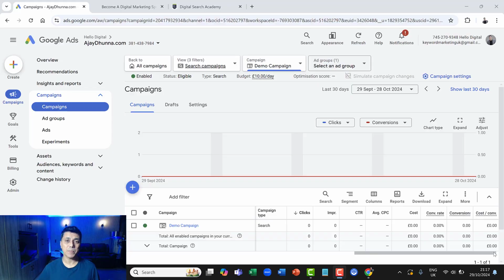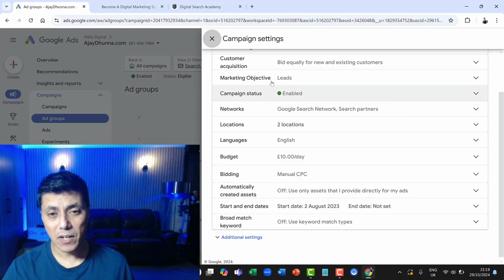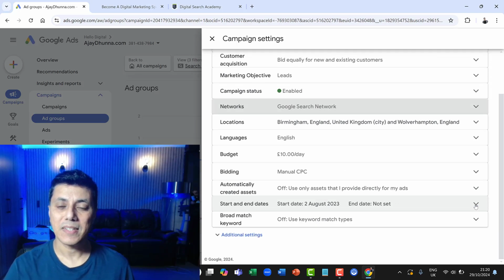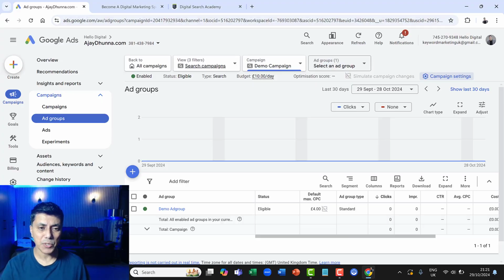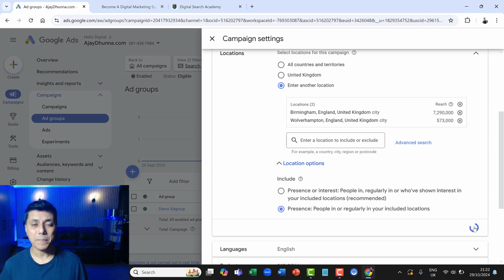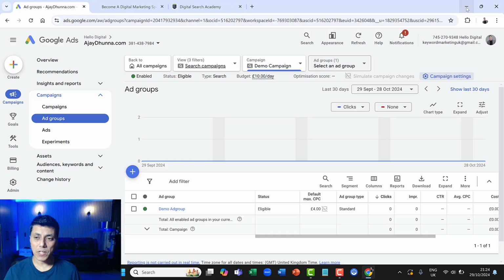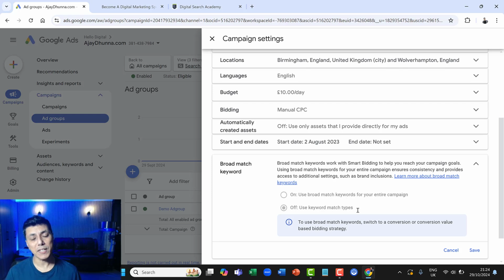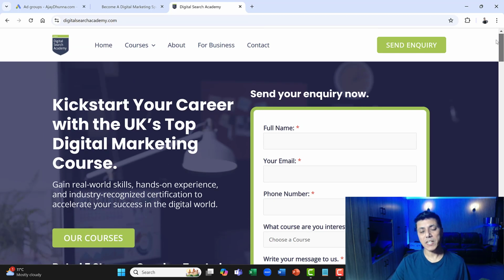STOP WASTING Your Google Ads Budget with These Hidden Secrets!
🔥 Are Your Google Ads Costing You More Than They Should? Here's Some Hidden Secrets...🔥

Google Ads is powerful, but did you know there are hidden settings that could be eating up your budget and reducing your results? 🤔 In this video, we’re pulling back the curtain on the things Google doesn’t always want you to see. These default settings often benefit Google more than they benefit you—but don’t worry, we’ve got the insights to fix that! 💪

👉 Here’s what we’re covering:

🚫 Display Network – Ever wonder why your search campaign ads are popping up on random websites and apps? That’s the Display Network at work, and it’s on by default. Find out why you might want to switch this off and keep your campaigns more focused! 🎯

🔍 Search Partners – Google includes their Search Partners automatically, meaning your ads may appear in places you hadn’t planned. We’ll reveal how to assess if this extra exposure is helping or hurting your results. 📉

📍 Location Targeting – Your ads may be reaching people far outside your target area, thanks to Google’s default “People in or Interested in” setting. We’ll show you how to narrow it down to just those who are physically in your chosen location! 🌍

🔄 Enhanced Conversions – While this setting aims to improve tracking, it could inflate your conversions or mix in offline data. Get the lowdown on when Enhanced Conversions are a win—or when to turn them off. 🔧

💬 Broad Match Keywords – Google loves Broad Match, but it’s not always right for everyone. Discover why starting with tighter keyword matching might be better for your budget and how to make the switch. 🔑

And that’s not all! We’ll walk you through where to find each of these settings so you can take control and stop wasting money on clicks that don’t convert. 🛠️ If you’re serious about getting results from Google Ads, you won’t want to miss these tips!

👀 Watch the video to see how to fix each setting and take back control over your ad campaigns. Your budget and results will thank you! 👀

▬ USEFUL LINKS  ▬▬▬▬▬▬▬▬▬▬